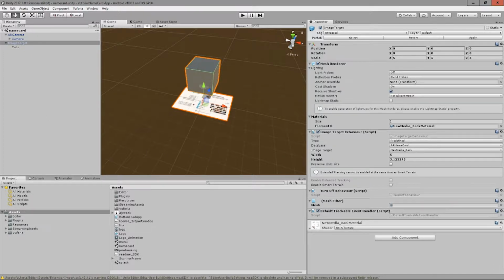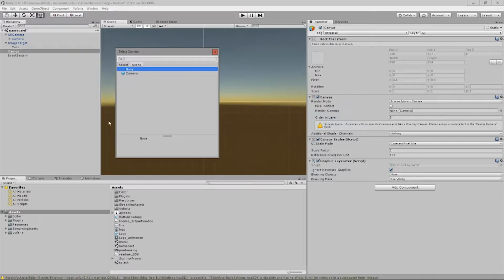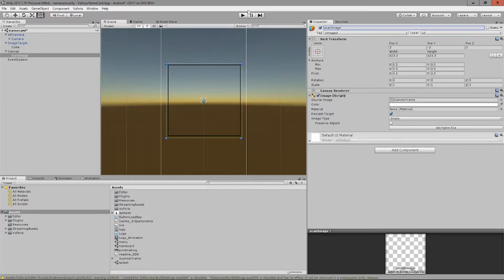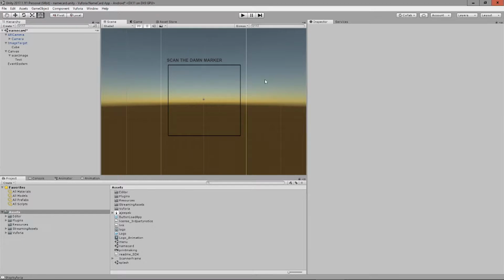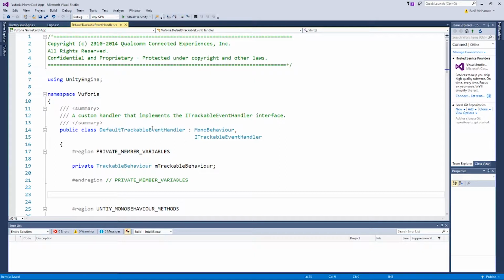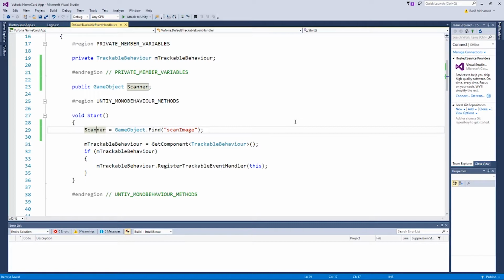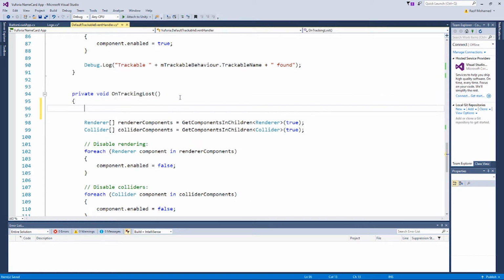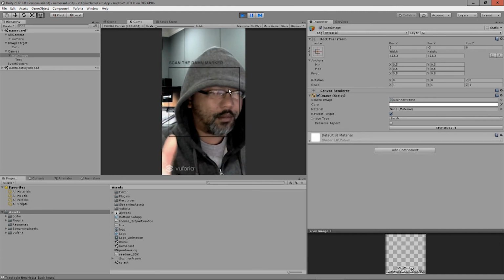07 Unity AR ScanImageFrame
Dont know what to call this. but basically at the center of the camera, there will be a box/frame to indicate users that they need to scan something.